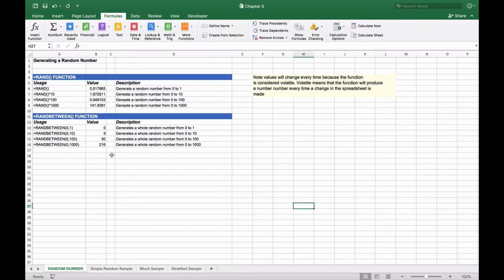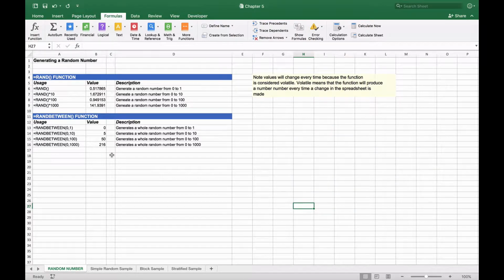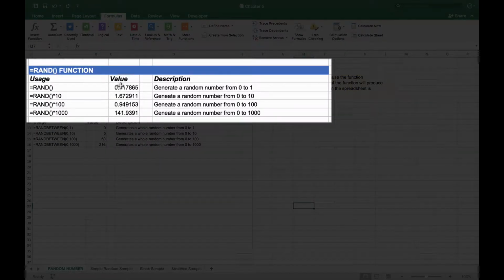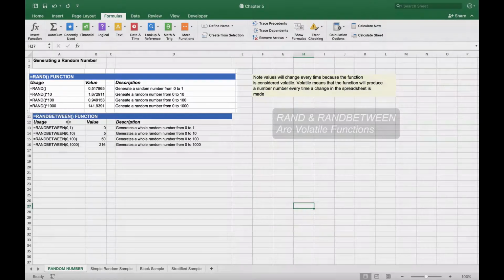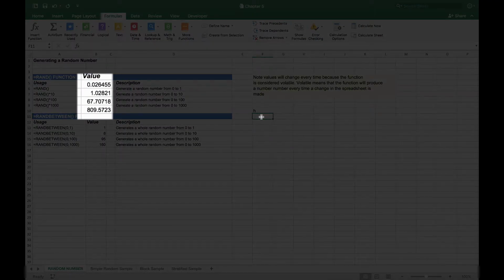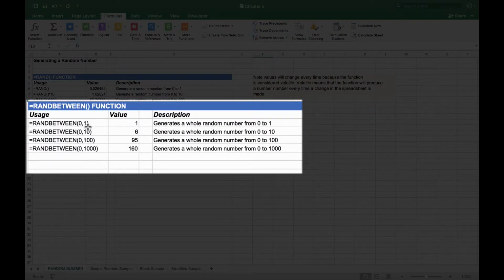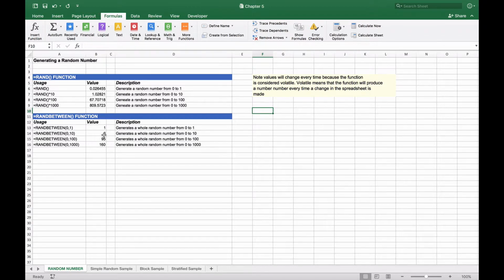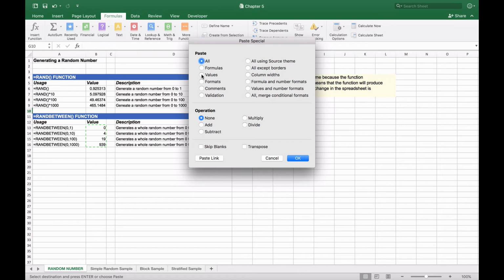Random Numbers in Excel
This video will show you how to calculate random numbers in Excel using the RAND and RANDBETWEEN functions